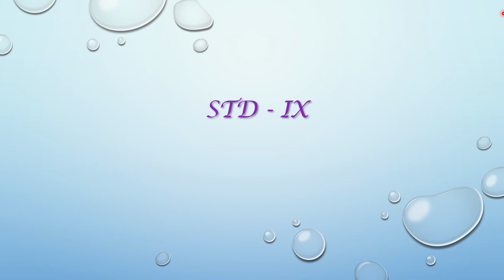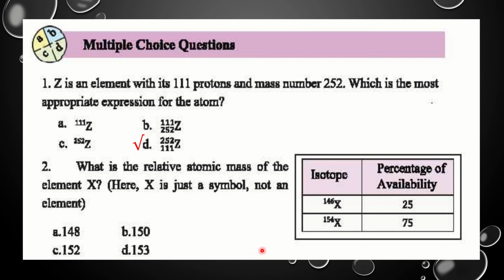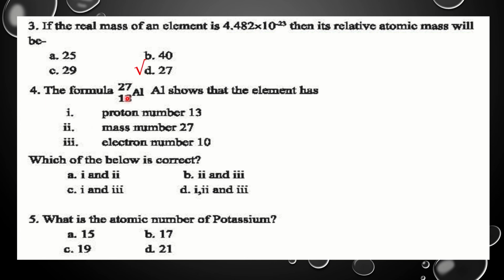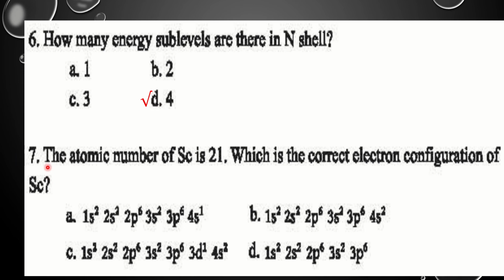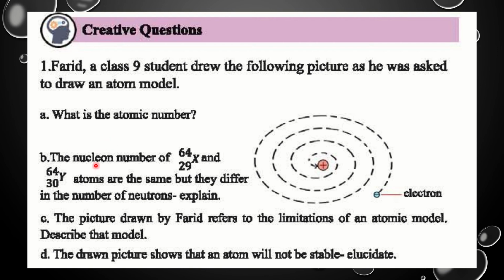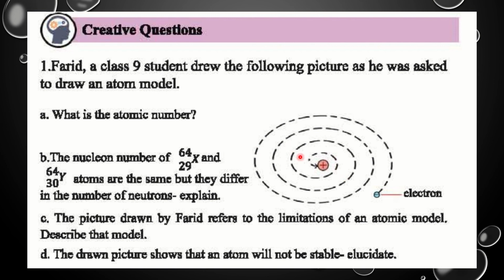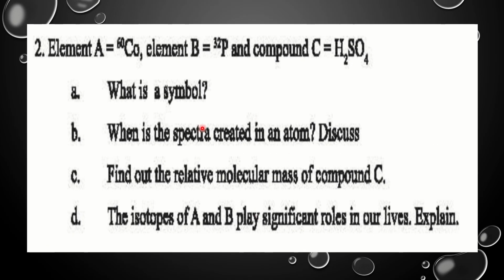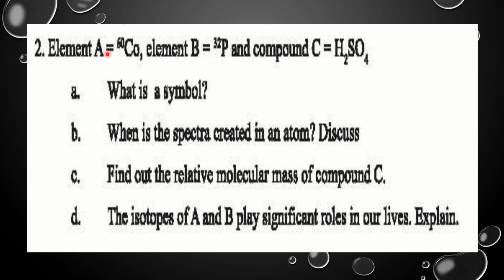Chemistry, STD - IX, Lesson - 13 (13. 04. 2021)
Chapter - 3,   Book Exercise